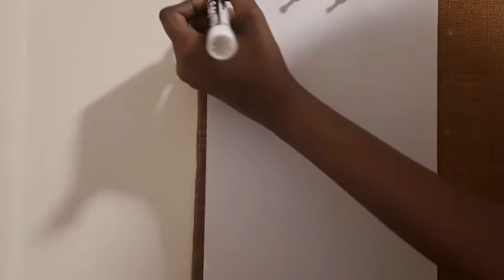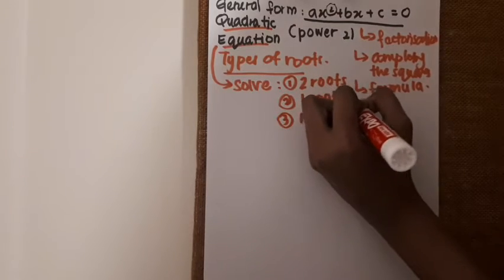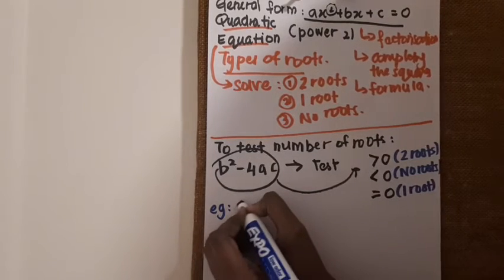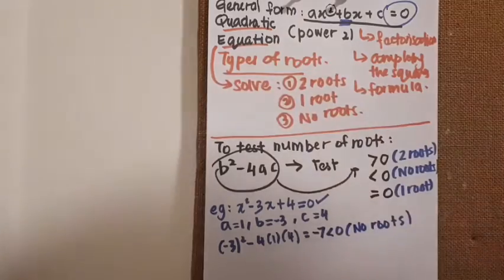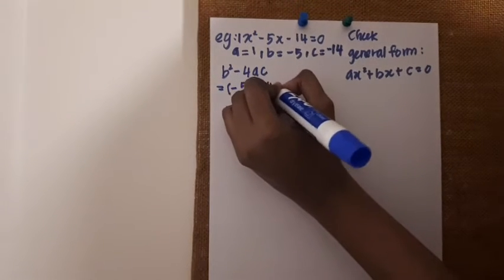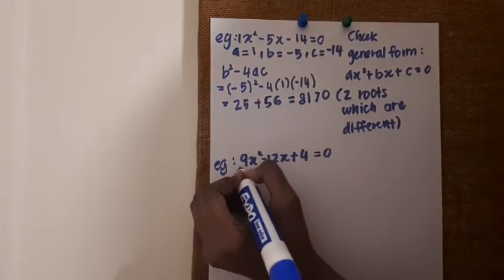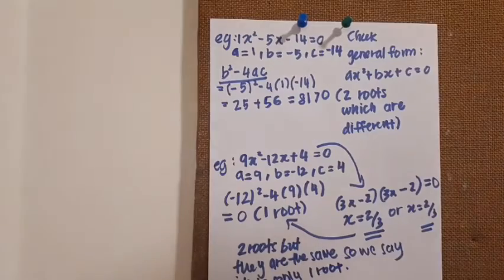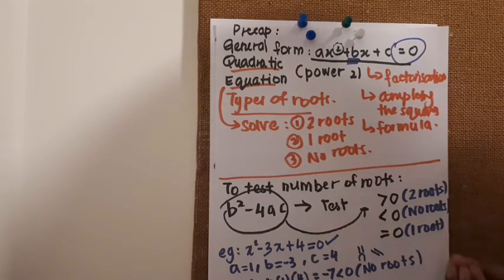ADDITIONAL MATHEMATICS FORM 4 CHAPTER 2 QUADRATIC EQUATIONS